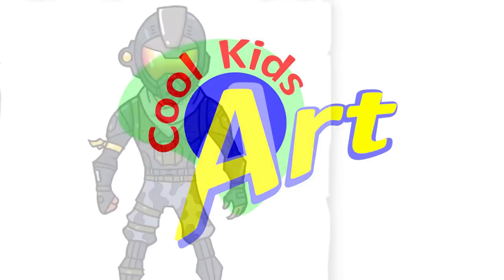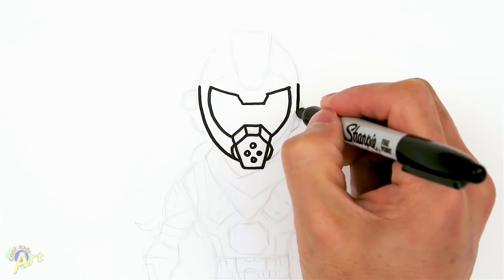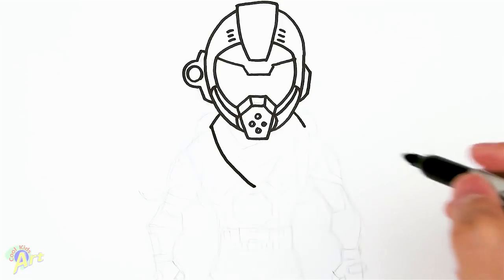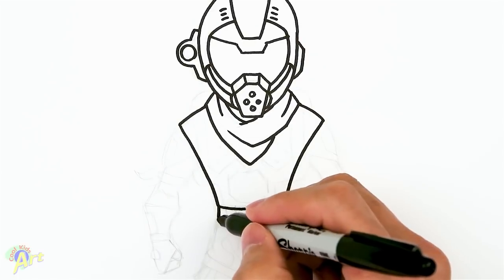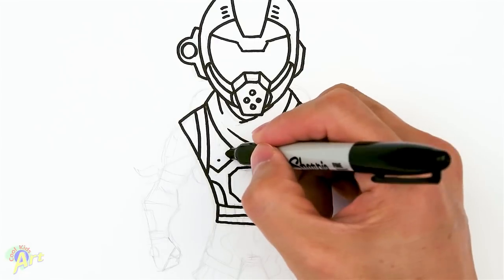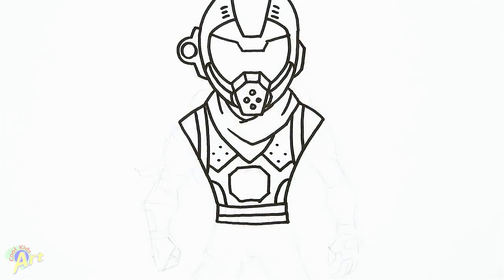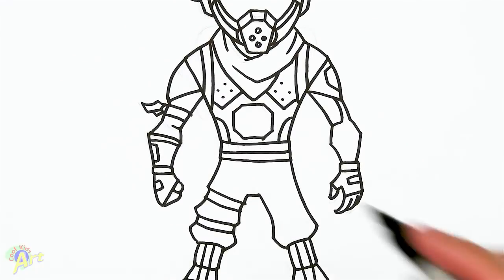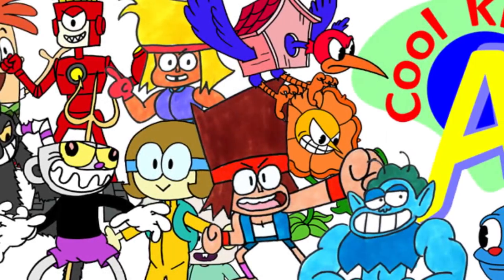How to Draw the Rogue Agent | Fortnite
Sorry for re-posting this video. A viewer pointed out an error in the previous version of this video.

Step by step beginner drawing tutorial of the Rogue Agent from Fortnite.